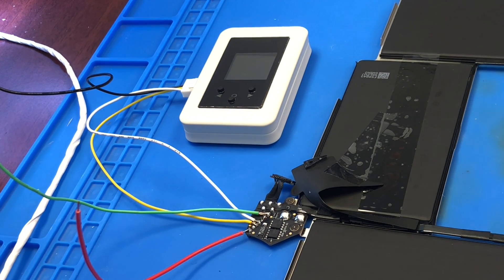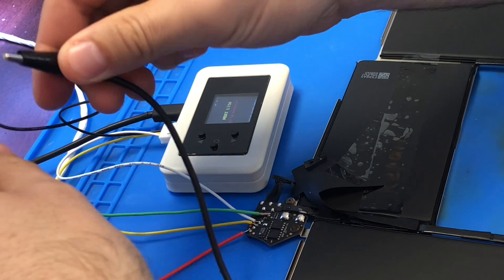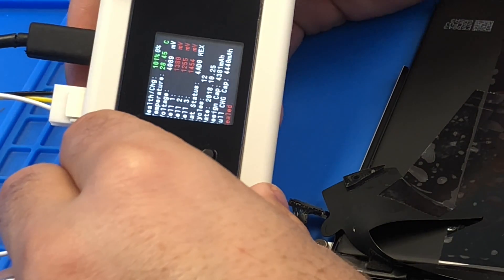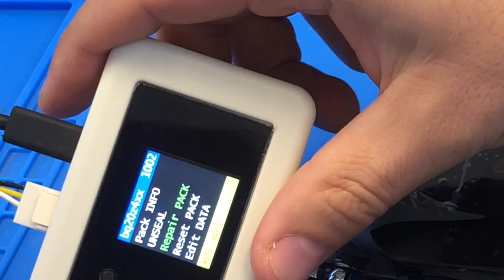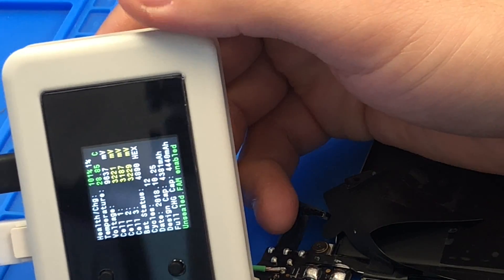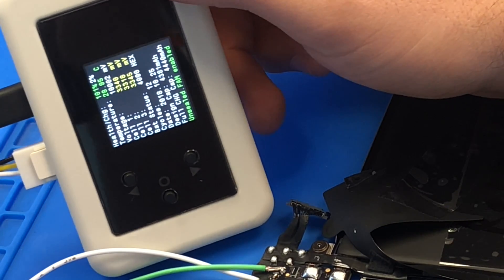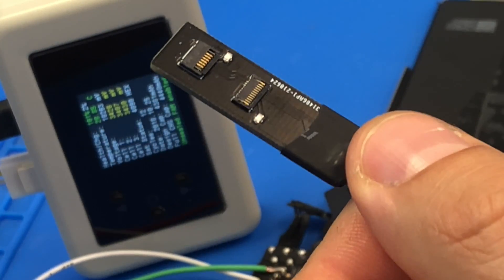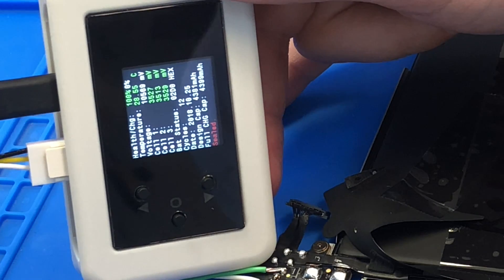Resurrecting completely dead A1932/A2179 "Replace Now" Battery with 12 Load Cycles via MBRT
In this video I am going over the process of bringing back to life landfill-bound 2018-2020 MacBook Air battery with the help of MacBook Battery Repair Tool